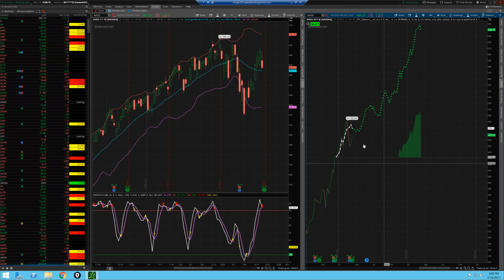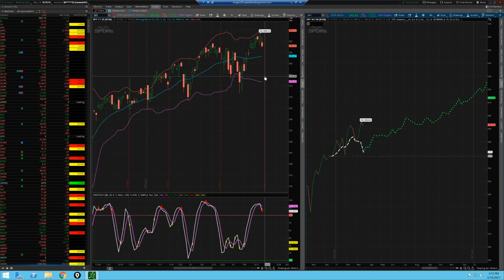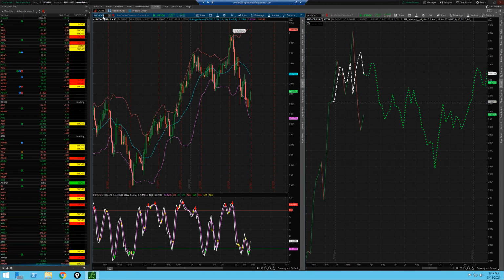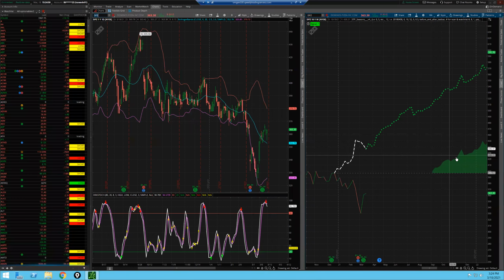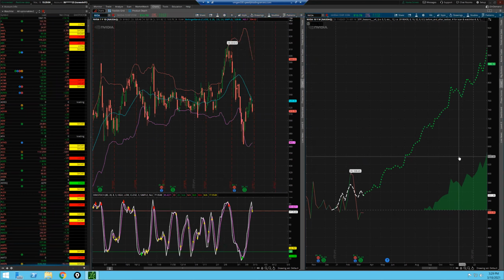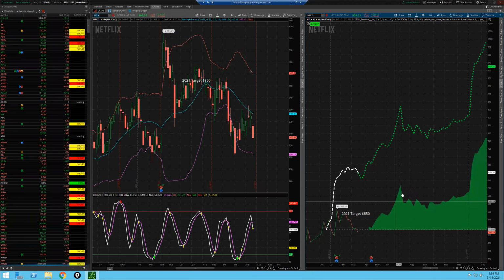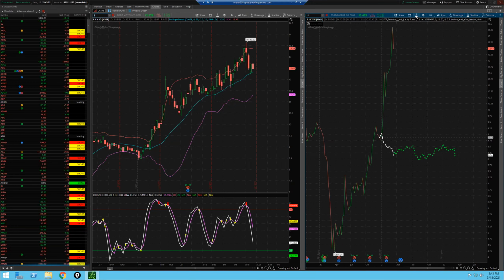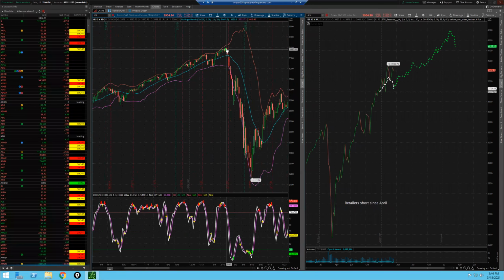How to Forecast Future Prices of your Favorite Trades in SECONDS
Once subscribed, send a screenshot that you're a subscriber and I will send you a special code for 20% OFF to ALL Seasonal Trader Pro's products and services (excluding Stocks Seasonal Trade Alerts yearly subscription).

Serving the finance industry for a span of more than 12 years, Dr. Keith’s strongest suit is trading seasonality and applies his extensive knowledge of seasonality in every distinctive line of trade. Fascinated with the idea of the seasonal concept and extensive back-testing, he serves with an aim to create results with greater than 90% probability of success. He excels in the art of establishing solid risk parameters and high-profit ratios and is always on the lookout for enhancing his knowledge of new trading constraints. Dr. Keith publicized Right Line Trading at the start of the year 2018 and continues to evolve as a finance and trading expert and business leader.